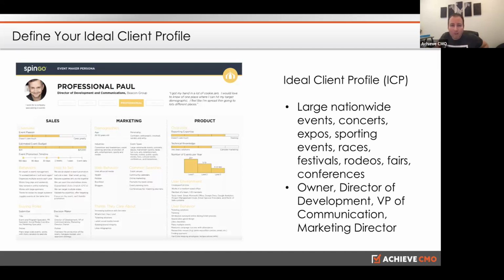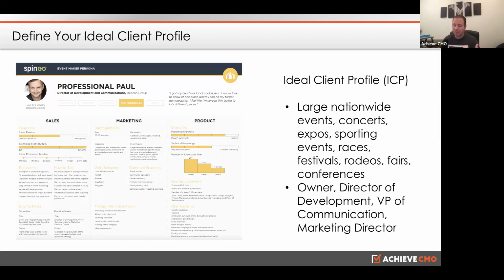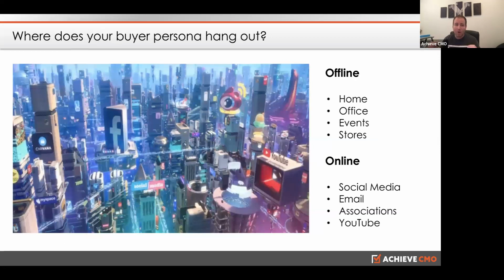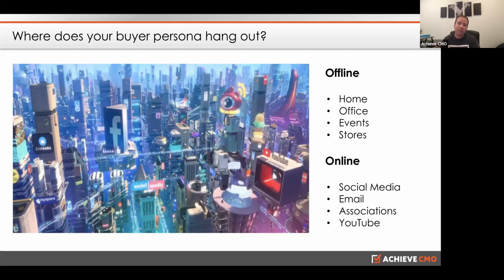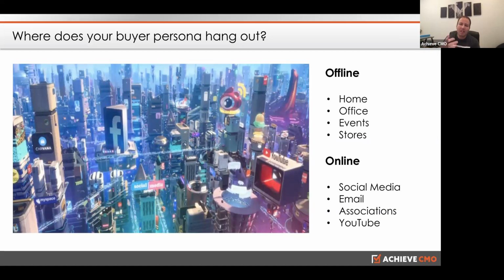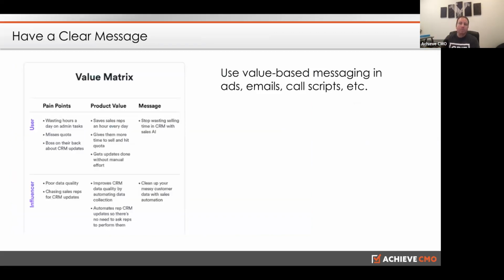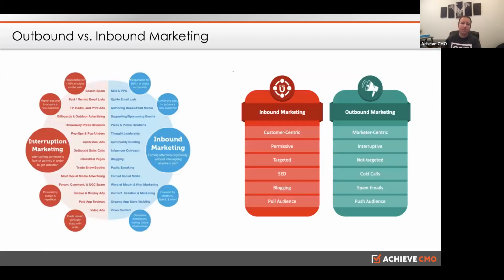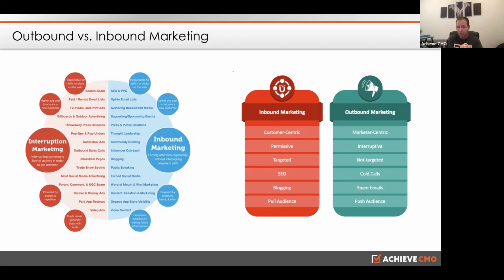bootcamp 6 #1 ICP in:outbound lead generation.mp4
It's Bootcamp Friday!

We've spent a lot of time on our tech deck. Let's move on to talk a bit about lead generation.

Lead generation starts with your ICP- Ideal Client Profile.

Do you know where your ICP hangs out, both offline and online? Do you know the difference between inbound and outbound marketing?

Where are you getting your leads today?